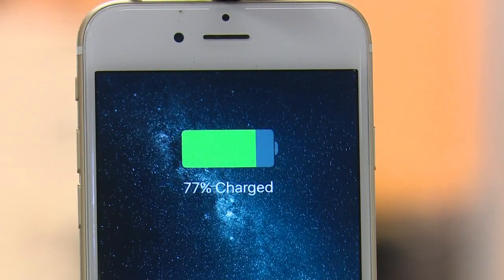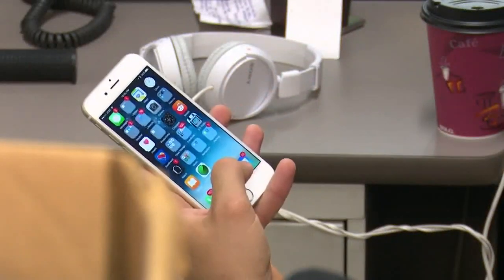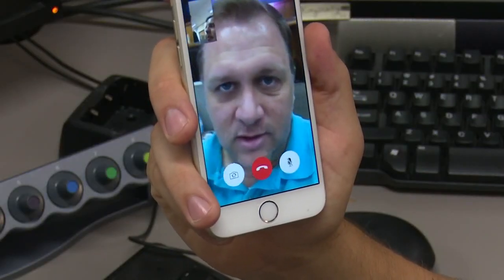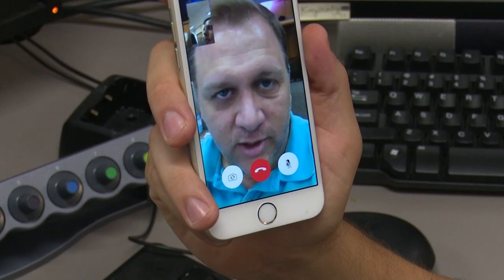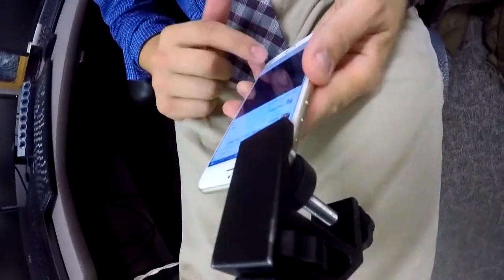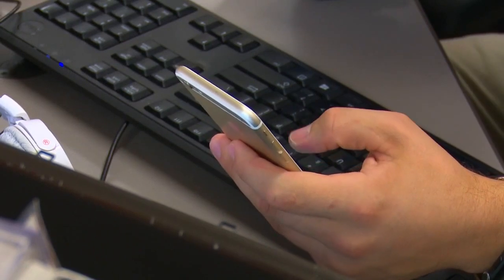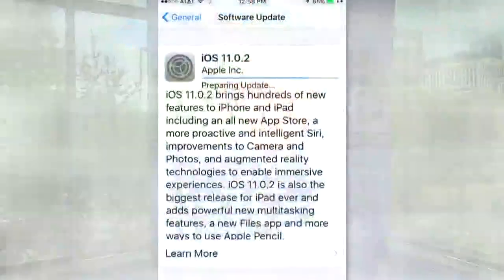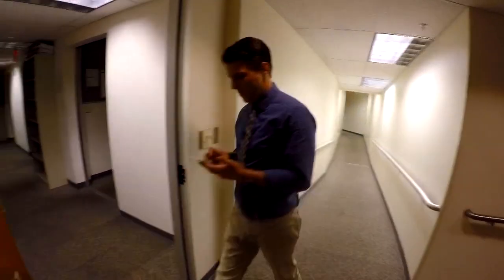Apple IOS 11 frustrations